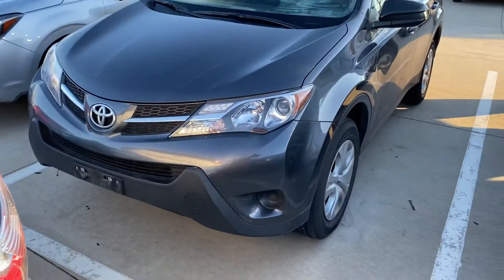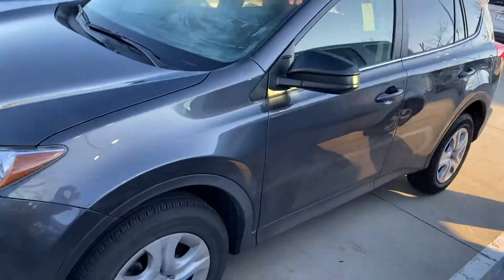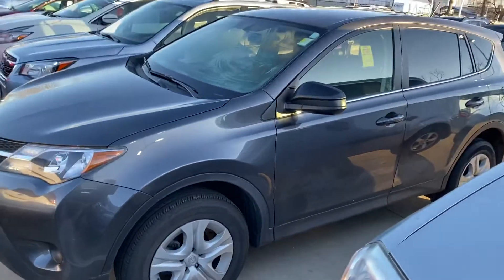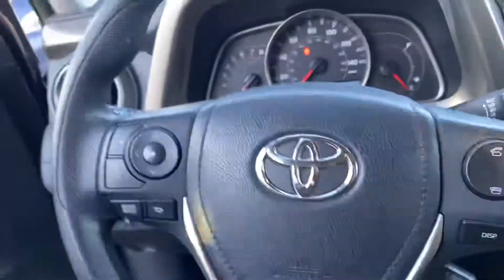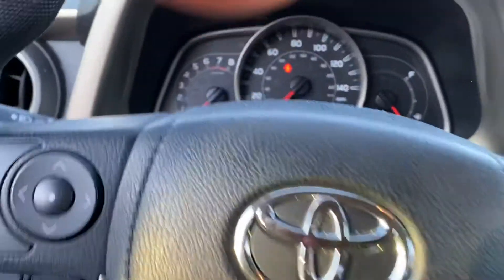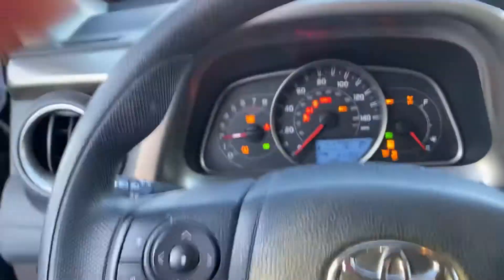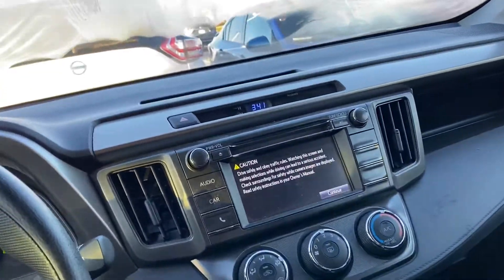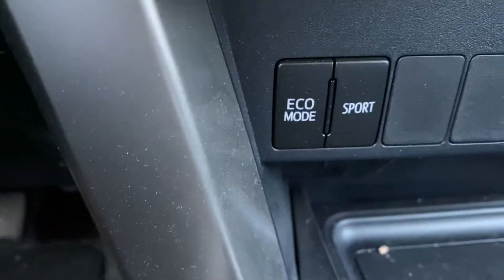2015 Toyota RAV-4